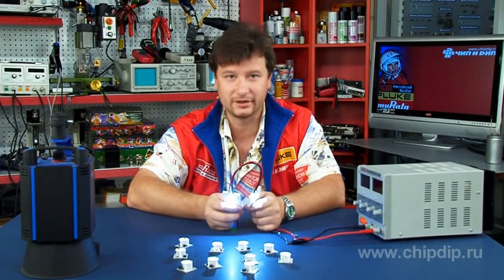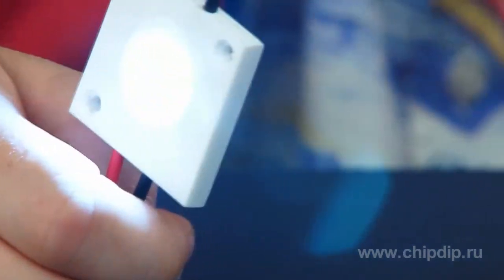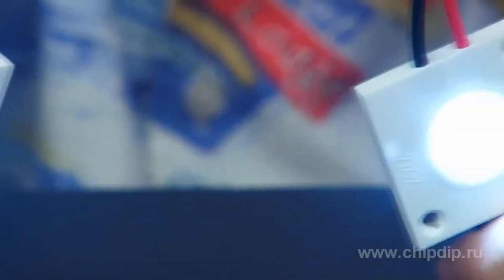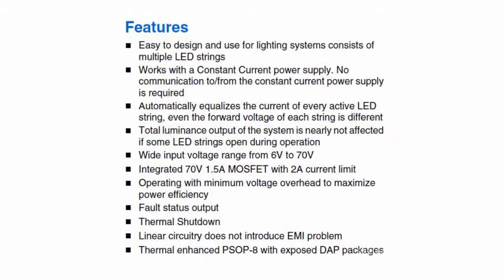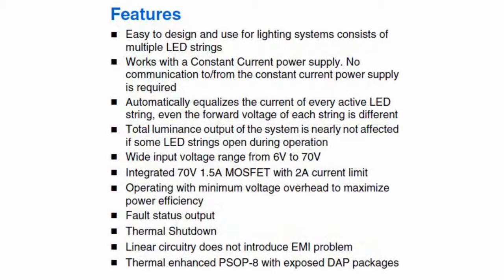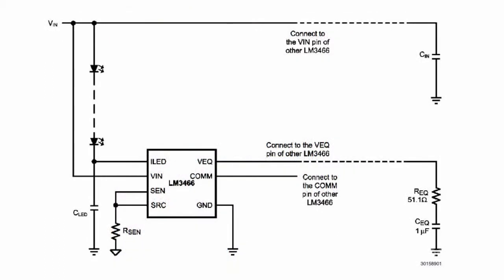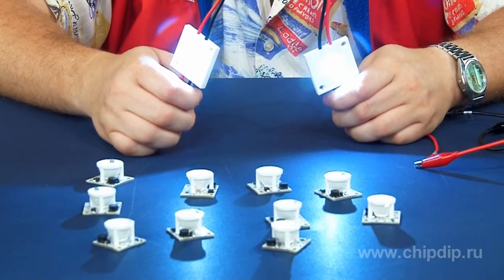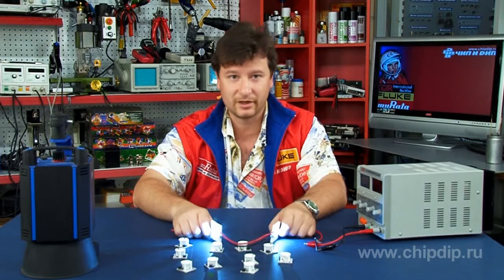LM3466 driver of high bright LED ...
LM3466 driver of high bright LED (light-emitting diodes)        LM3466 is a highly integrated linear driver of LED produced by National Semiconductor Company. It significantly allows us to make designing of high power systems of area lighting for a big space such as street lamps easier.       LM3466 and just few passive components provide complete control system for each LED circuit powered from standard AC/DC source of constant current.         Nowadays LED drivers often demand a great number of components for exact control for LED circuit. Moreover, necessity to provide equal current between several LED circuits also influences on system complexity in its entirety.          LM3466 driver produced by National Company will solve these problems thanks to integrated MOSFET transistor and usage of unique control circuit.        LM3466 linear LED driver by National Semiconductor Company integrates 70-V, 1.5-A N-channel MOSFET transistor and is distinguished with a wide range of input voltage from 6 to 70 V. Control circuit for LED circuits with maximum voltage above 70 V can be implemented with minor changes of external components.         High integration allows us to use only one LM3466 driver  with one resistor and one capacitor in a base control LED circuit.        Complete lighting device can be made with parallel connection of several similar circuits.        LM3466 supports working current up to 1.5 A. Direct coupling between a driver and a power source as well as LED bining according to voltage are not needed.        LM3466 works under minimum voltage drop providing maximum electric efficiency.